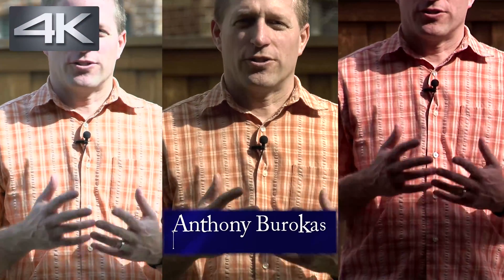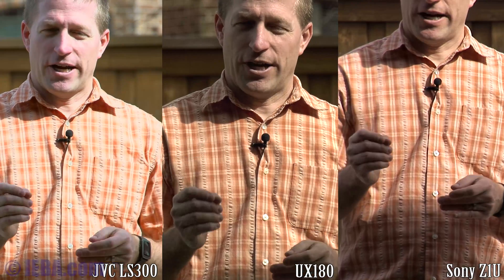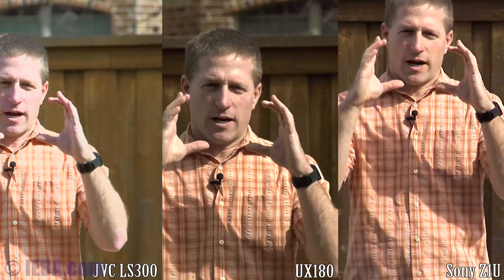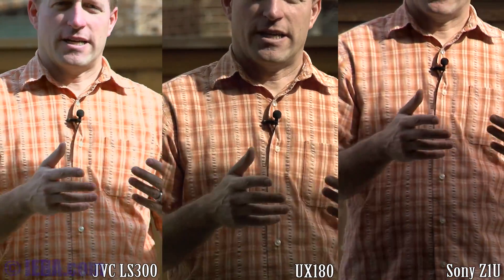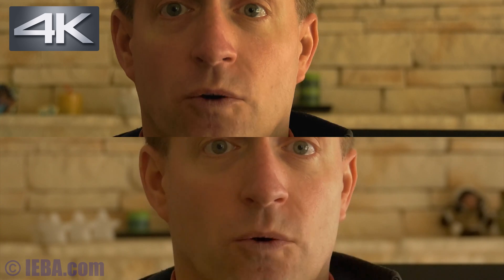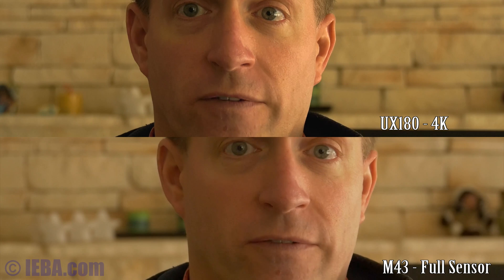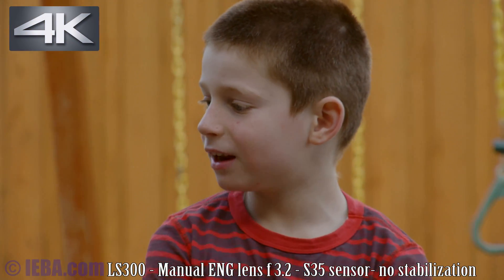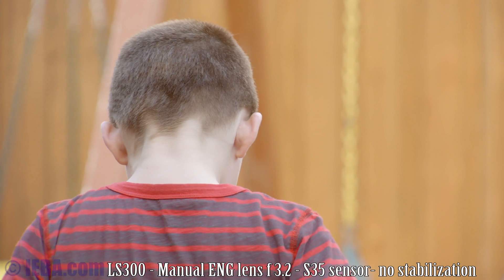Panasonic UX180 / GH4 / JVC LS300 - LENS TESTS!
Time to geek out friends!
Let me pitch the Super35mm equipped JVC LS300
 The Micro 4/3 equipped Panasonic GH4, and
the 1" sensor equipped Panasonic UX180
against each other in a series of tests for image stabilization, focus tracking, depth of field, and all kinds of techie goodness.

Put your pixel peepers on.